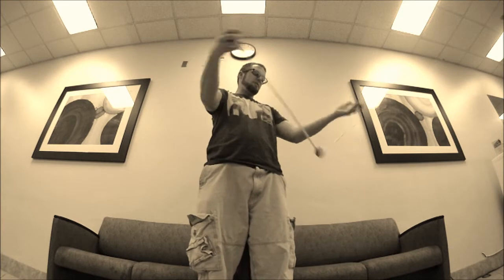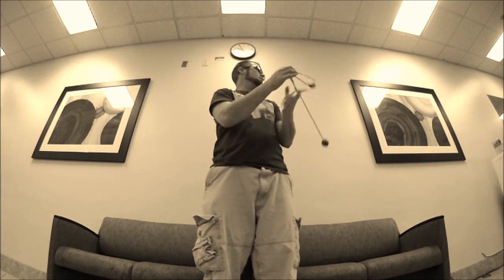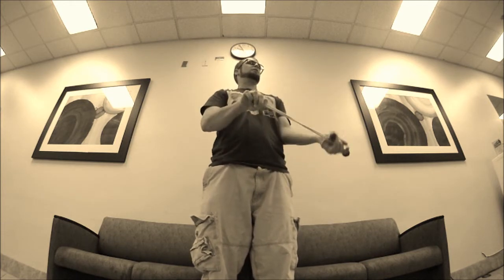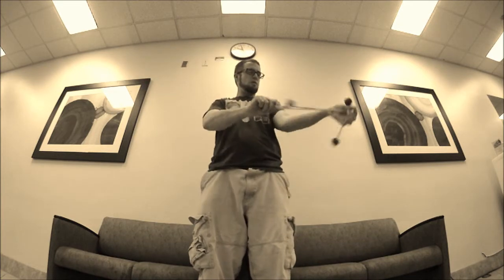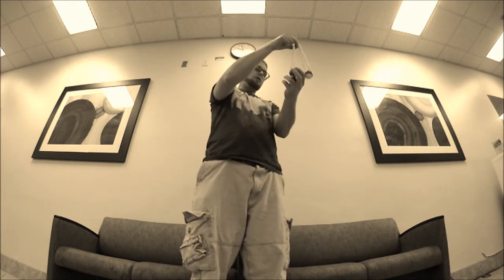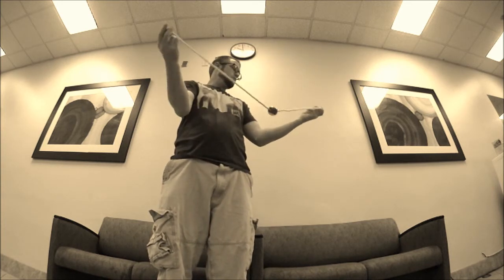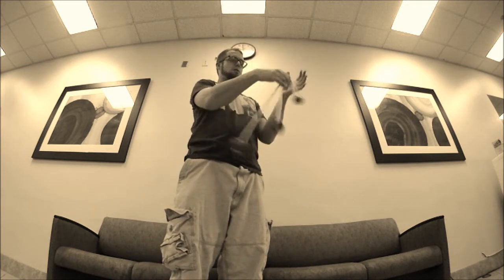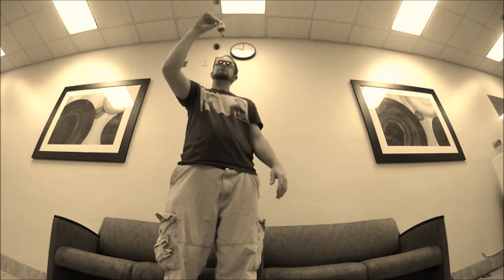41611 Feel the FRS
This is Attached Juggling as presented by Myc Wyse using a 3Cet of BREAK "down" BOBs at MCC.  Thank you to my passing audience Nala.